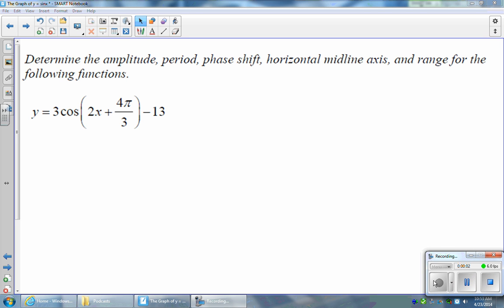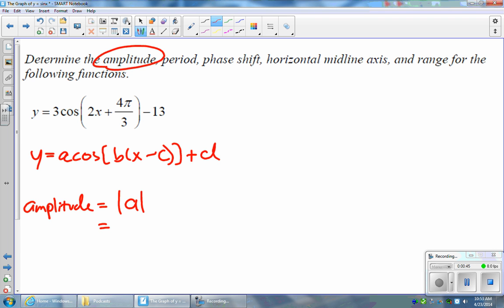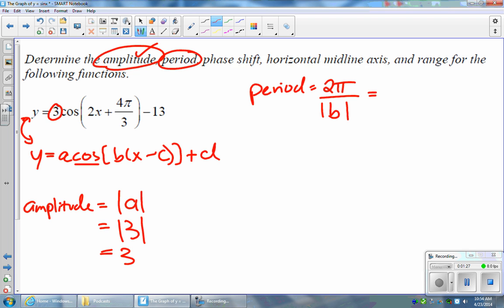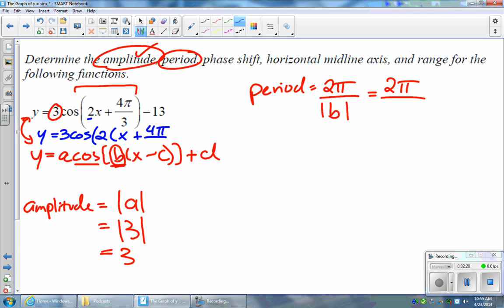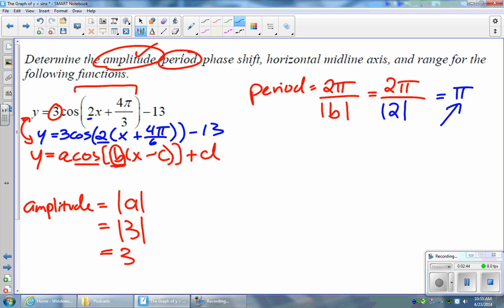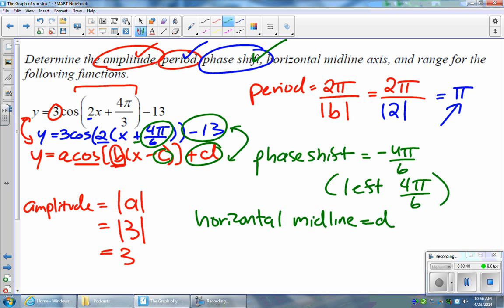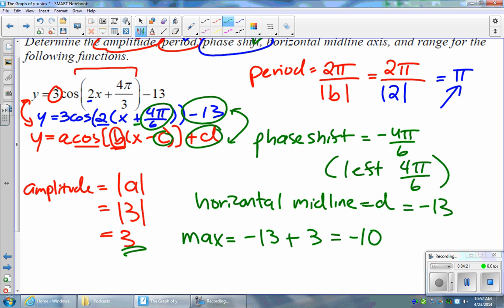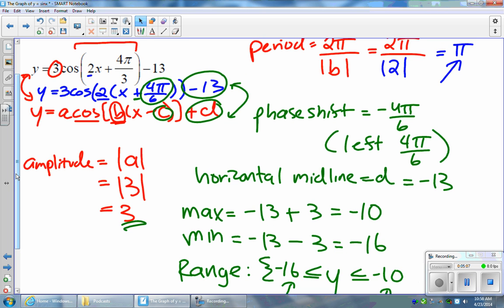LG06 Lesson 14b Finding Characteristics of a Cosine Function given an Equation